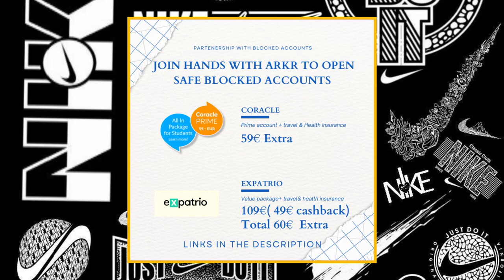Best Blocked account for germany? Coracle or Expatrio or fintiba or Kotak?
( Copy the complete link and paste in the browser ( After filling our name and and personal details there is invitiation code column enter Arkringermany referrel code )

instream:
I’m saving money on International Transfers by sending money at No-Margin FX Rates with Instarem.

( Copy the complete link and paste it in the browser)
world remit:
I send money online with WorldRemit. I think you should too. If you join and send 125 EUR we'll each get a 25 EUR voucher.

Tranferwise:
Hey, I use Wise to send money abroad. Really easy and a lot cheaper than the bank! Give it a try with a fee-free transfer of up to 500 GBP.

For more questions please write on Instagram: rkr_annem

Best Regards,
Ravi kiran Reddy, Annem.